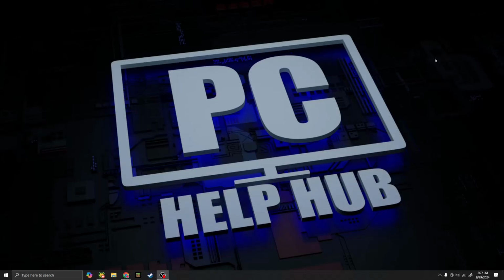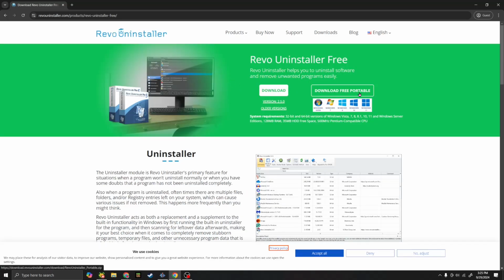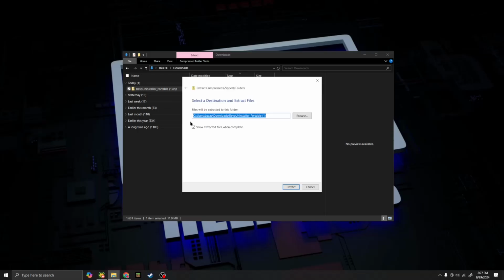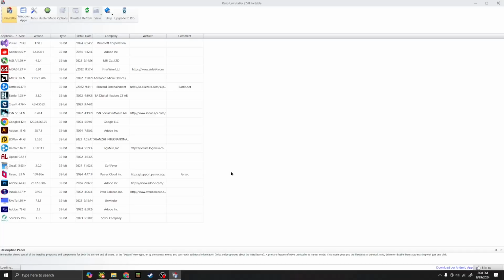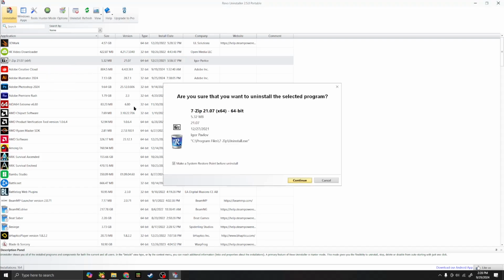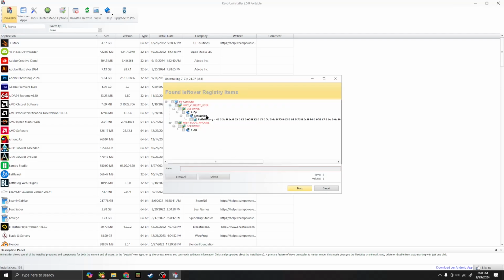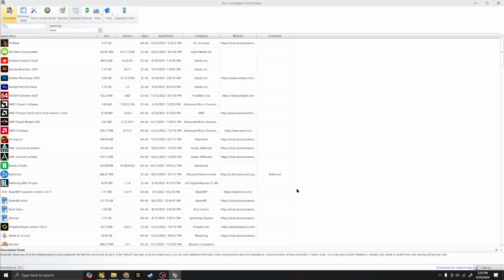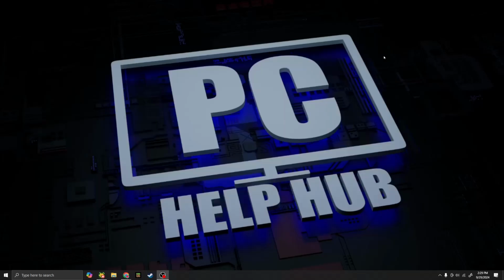How To Use Revo Uninstaller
Video Creation: WatermelonKirbs
Tag Creation: Shin The Bean